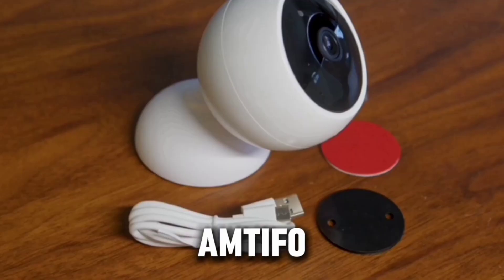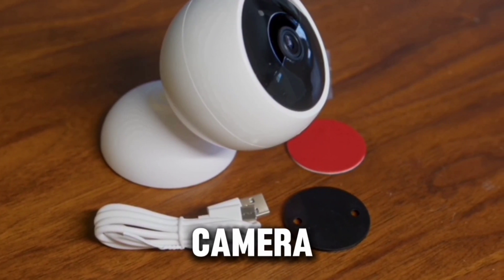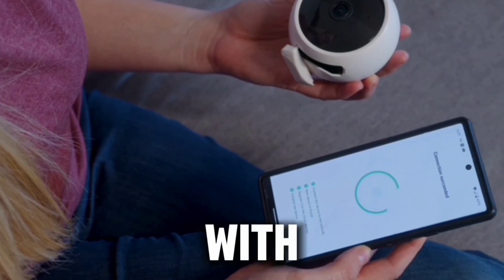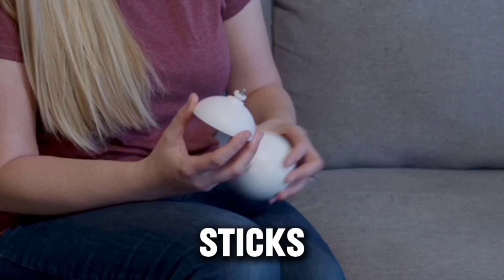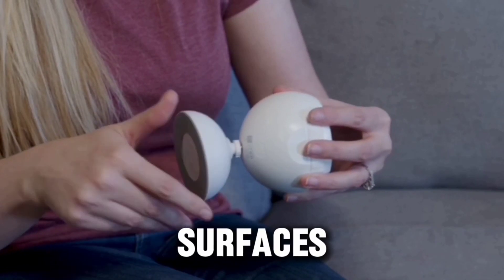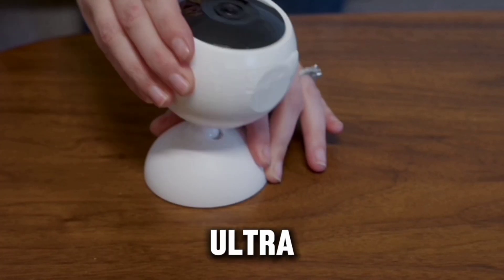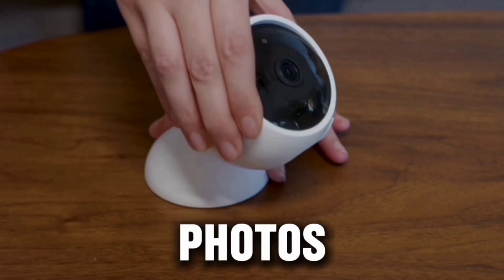Introducing the MTIFO Wireless Security Camera: Portable Outdoor/Indoor AI Motion Detection Camera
Introducing the AMTIFO CG9 Wireless Security Camera! Keep your home safe and secure with this easy-to-install camera featuring advanced technology.
Wire-Free & Magnetic Installation: Say goodbye to messy wires! With a built-in battery and Wi-Fi connection, installation is a breeze. Plus, the magnetic base allows for quick and secure mounting on various surfaces.

Crystal Clear Night Vision: Enjoy clear 2K HD video quality, even at night. The CG9's advanced optics provide excellent color reproduction, ensuring you never miss a detail.

Smart AI Motion Detection:* Say goodbye to false alarms! Our integrated AI detects human motion accurately, minimizing alerts triggered by non-human movement. Receive instant notifications on your phone, customized to cover essential areas.

State-of-the-Art Imaging: Our camera features anti-glare technology to maintain image clarity, even in harsh lighting conditions. With wide dynamic range and optical stabilization, you'll capture every detail with precision.

The mobile app allows multiple users to control and view the camera simultaneously, ensuring everyone stays informed.

Compatible with Solar Panels & Free Cloud Storage: Never worry about power again! Our camera can be powered by a solar panel for continuous monitoring. Enjoy free 3-day rolling cloud storage with optional premium features available.

Warranty & Service: AMTIFO offers lifetime technical support, a 2-year replacement service, and a 30-day money-back guarantee. Your satisfaction is our priority!

Experience peace of mind with the AMTIFO CG9 Wireless Security Camera.